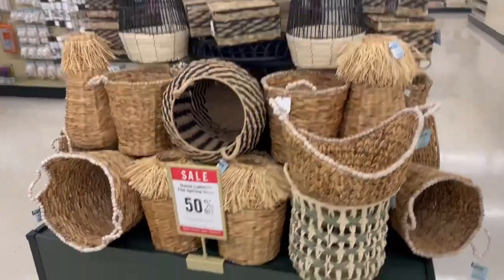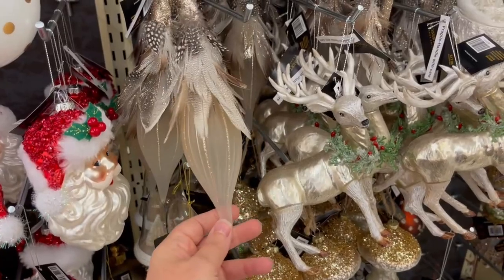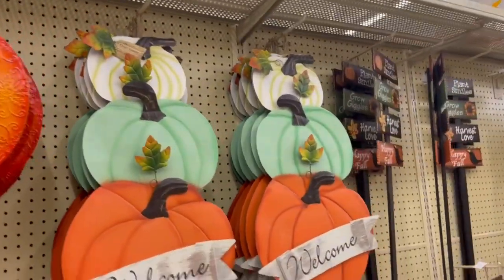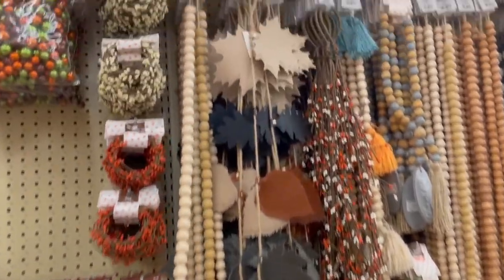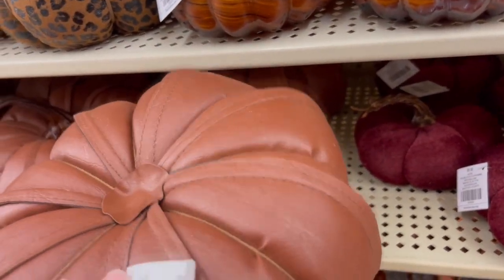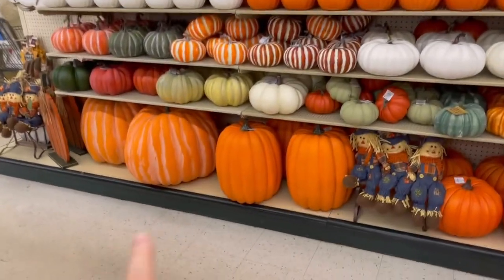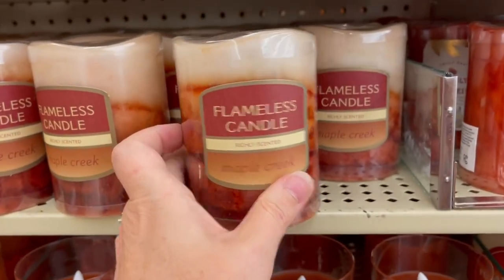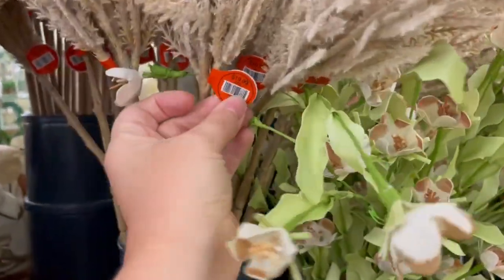HOBBY LOBBY NEW FALL DECOR 2022| FIRST FALL SHOP WITH ME OF THE SEASON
It's here! Fall has arrived at Hobby Lobby and we are seeing everything they have put out in the Fall section. I didn't really feel like I was ready for Fall until I started seeing all of the Fall decor and now I feel like I'm ready lol. I hope you enjoy checking out everything that is new Fall for this year with me. Let me know if you see anything that intrigues you!